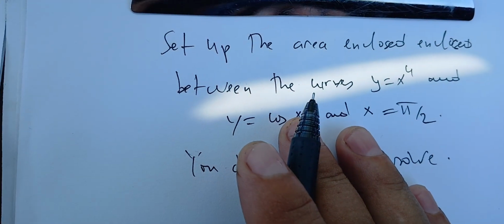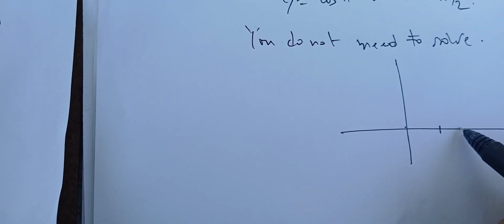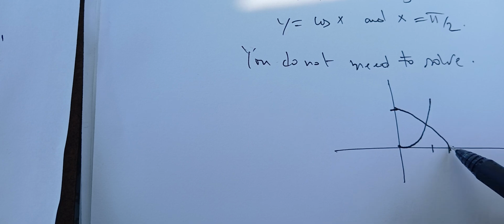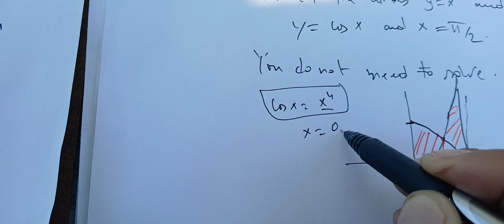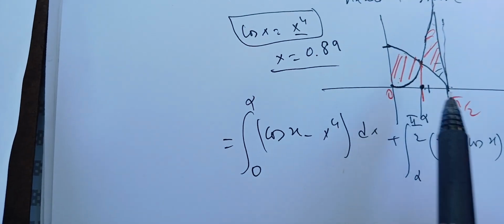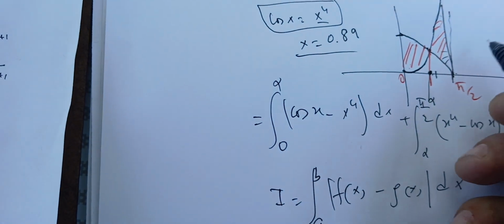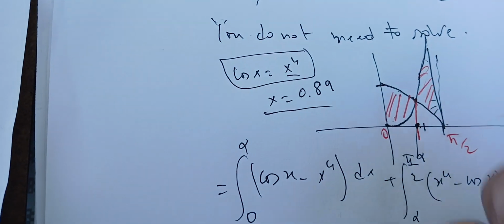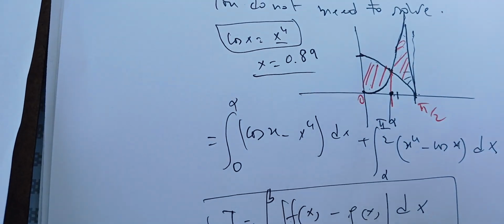The area enclosed between the curves x^4 and cos(x) and x=pi/2.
area between 3 curvrs. formula for area between curves. blackpenredpen ,cybermath,khanacademy,,zack star. how to compute integrals and area enclosed

Define the area between two curves. We need to find where this curves intersect To do. So we need to solve an equation, The equation, and the nature of the equation, depends on the nature of the functions. When we found, when we find the solutions Tools are the points where we have to intersect to get the area In general. If we have two functions that they intersect at points A and B, then the area of the functions, f of x and G of X, or the area enclosed between the two curves Is given by the integral between A and B of the absolute value of f of x, minus G of X DX. So our aim is to now, which one is on top of the other, which one is bigger than the other one? Which one F or G. And when we integrate, we need to find the bounds of integrations. We need to know that where these two functions are intersecting And from there, we can have all the information that we need. If we have a positive value, we can talk about the area. And that the curves.

So as we said earlier to find the limits of integrations, which we call the lower limit and the upper limit, we have to solve the equation. So our function f is continuous. Our G is continuous, and we use the sample points To define the integral from A to B. So and but our interest in finding the area in Clear, enclosed between Turkers, That's the key for us And that's what we're gonna do in the next few lectures.